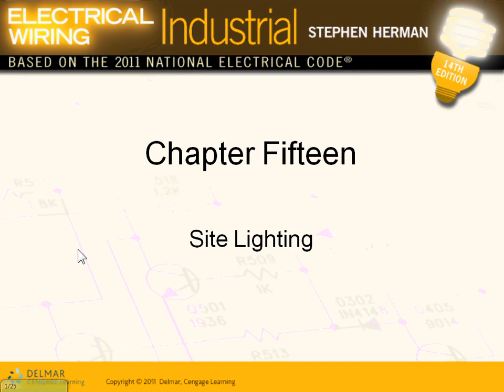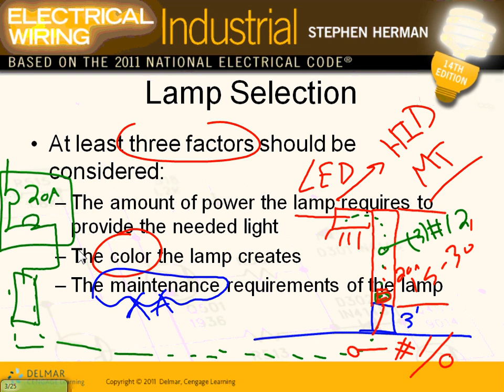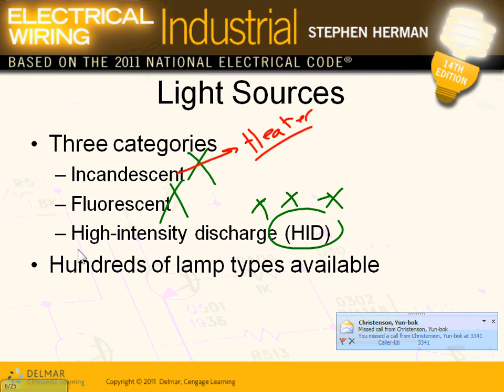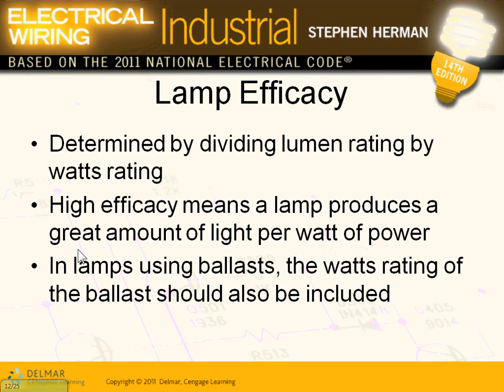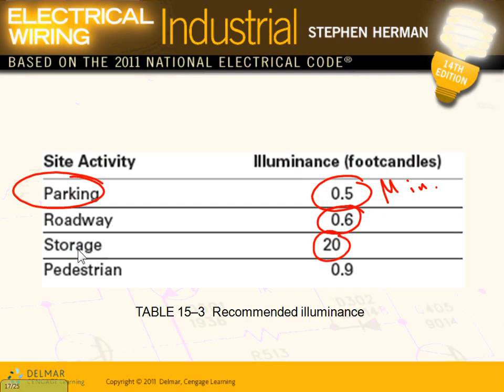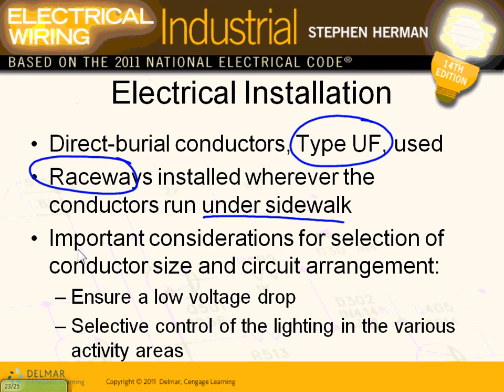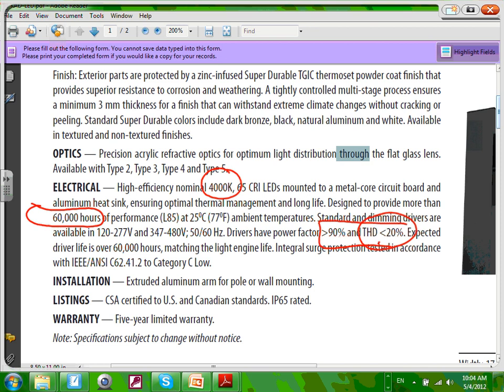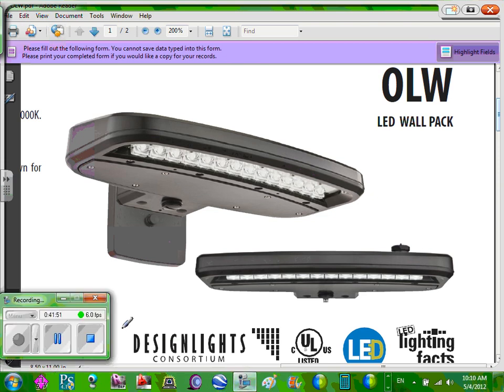Lighting for Site-Ch#15-05-04-12.wmv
Lighting for Site: Parking lots lighting